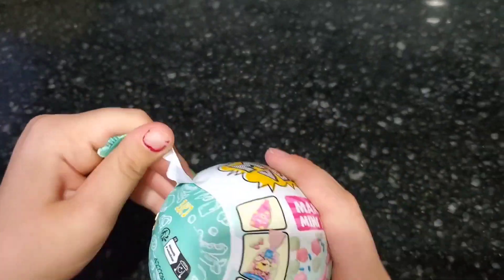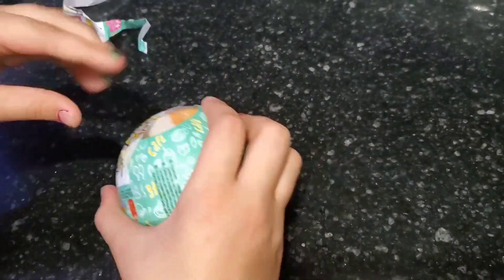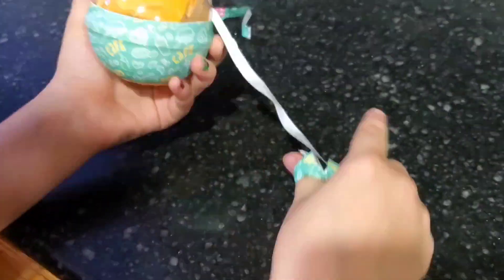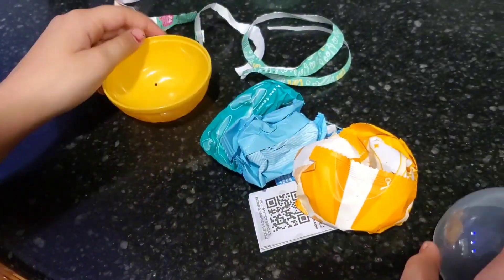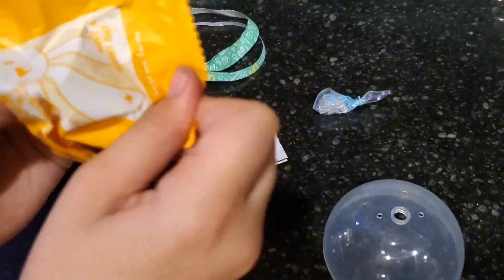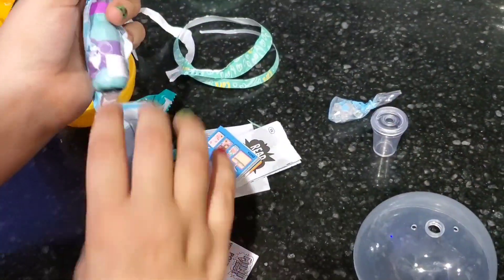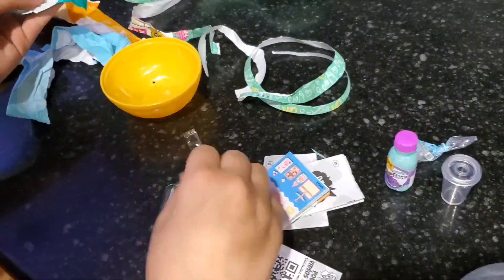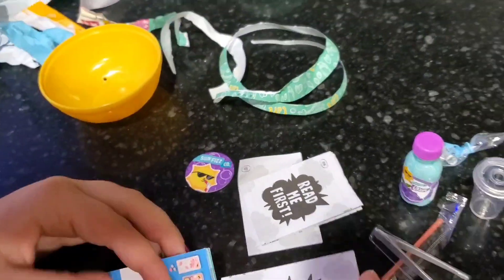Honest Review of MGA Miniverse Make It Mini Food Surprise Ball